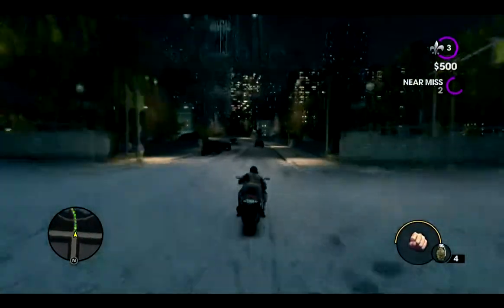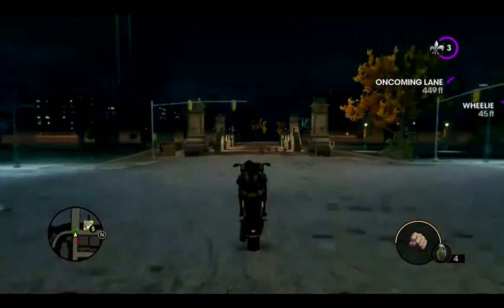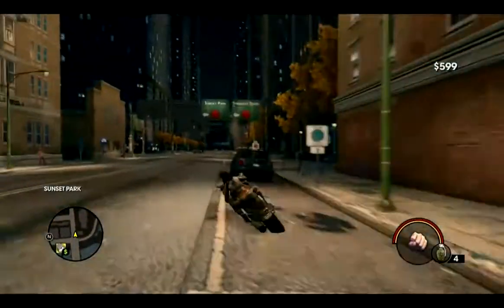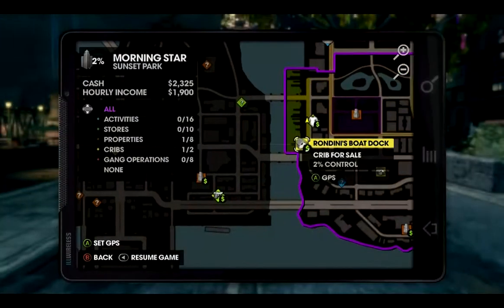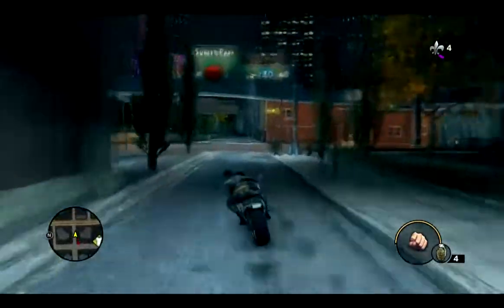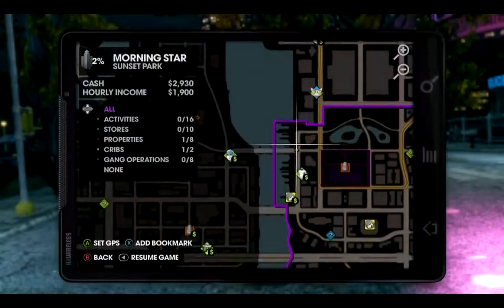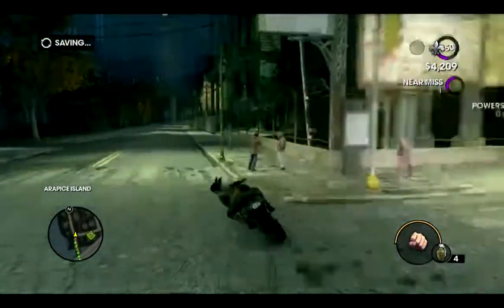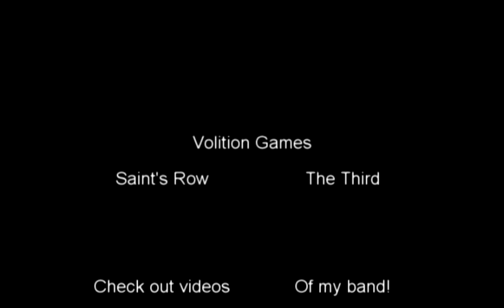Saint's Row: The Third - EARLY Jumps 38 Though 63 - With Bridges - PART II